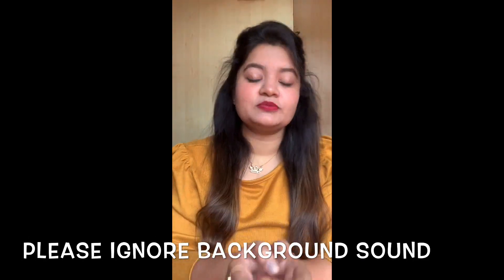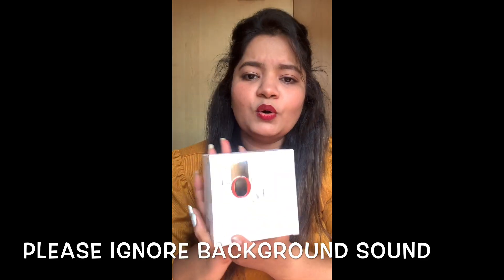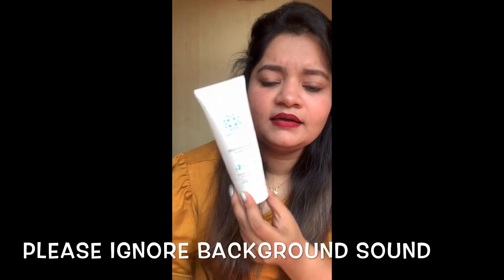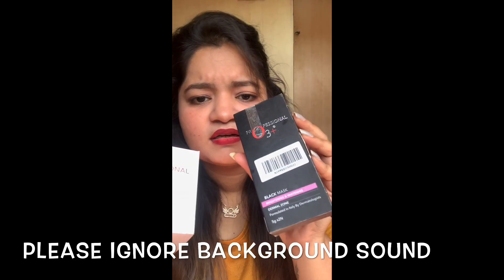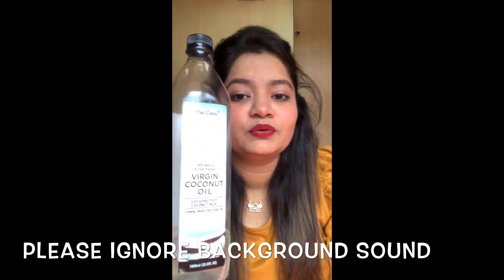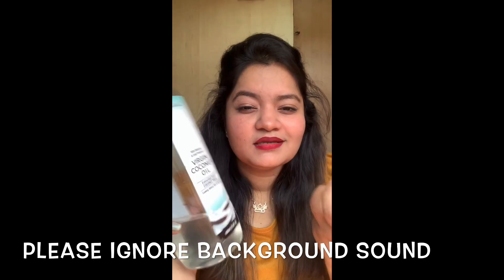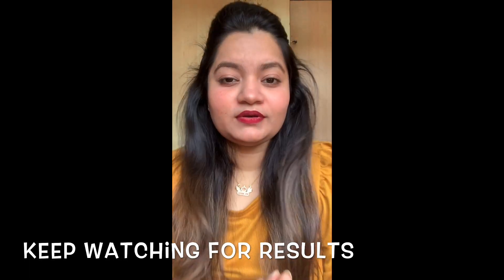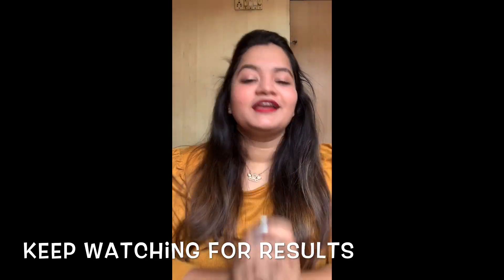Remove Sunburning/Tanning at home in just one shot | Daily skin care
This is working for my skin I have used this many times and nothing happens.. but if you face any issues please let me know ..
Let’s meet on Instagram